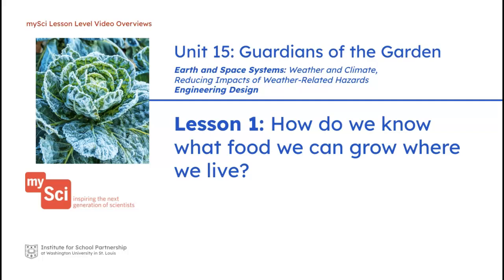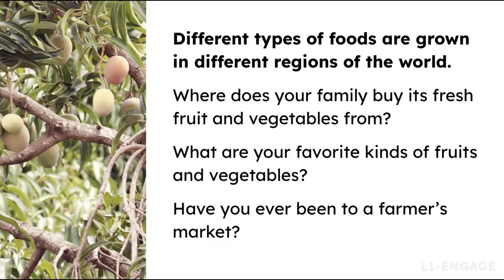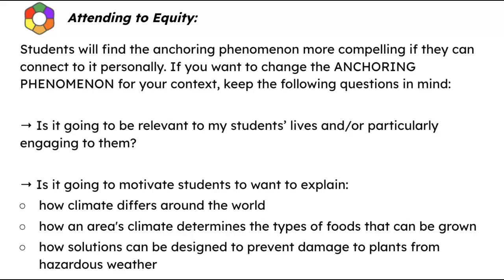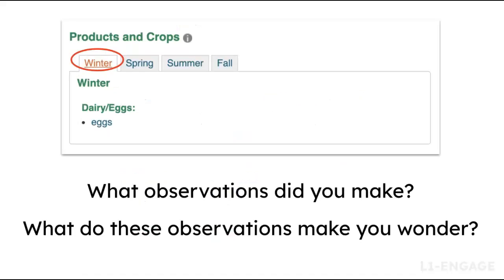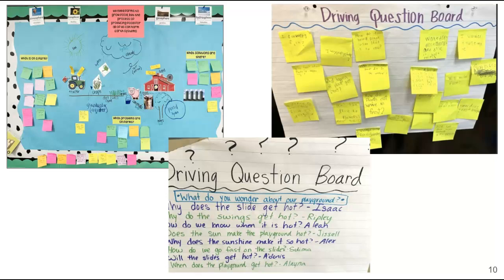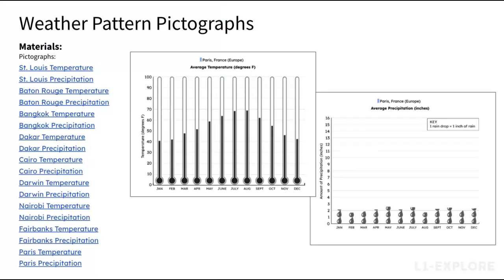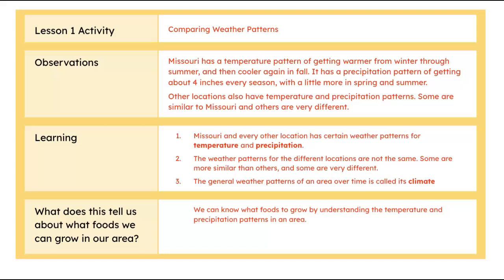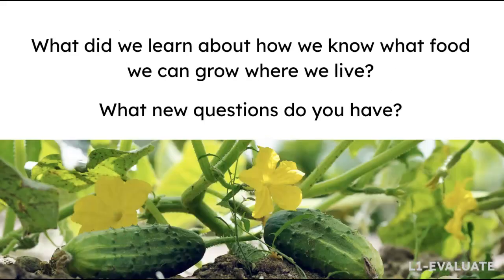Unit 15 Lesson 1 Video